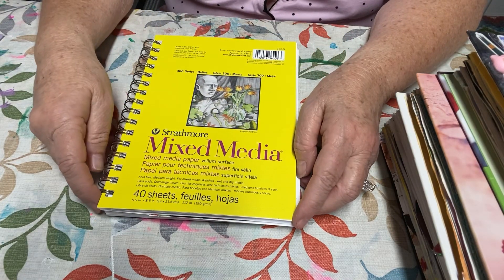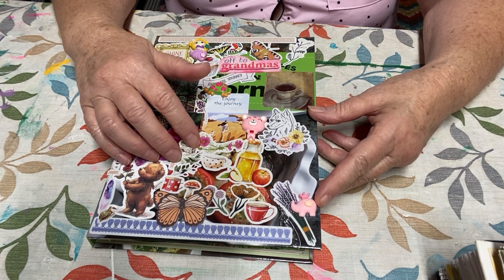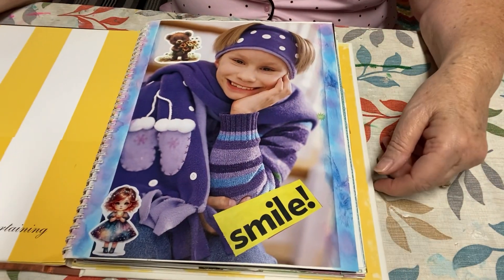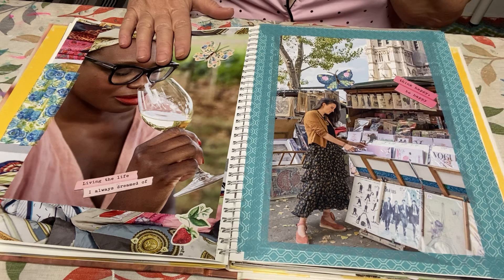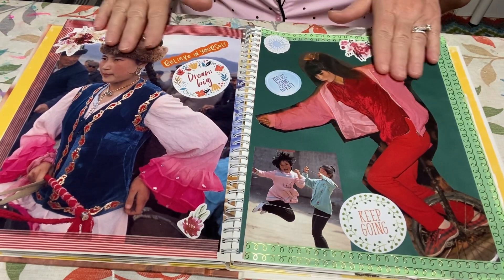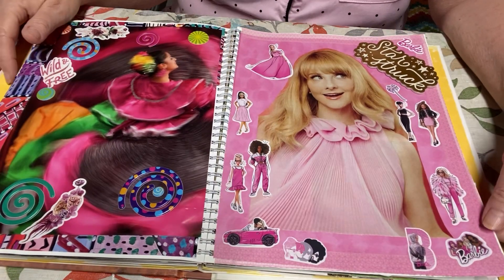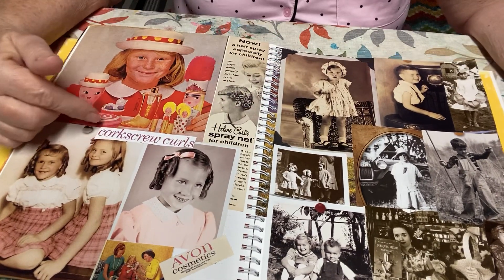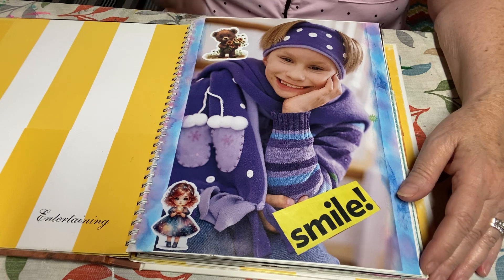flipthroughfriday Hosted by Kristina’s Shack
Thank you Kristina for hosting this fun collab. Give her a visit

Thank you Janet Nash for doing a flip through last week that I watched and you shared the hashtag. Visit Janet’s channel as well. You will love her